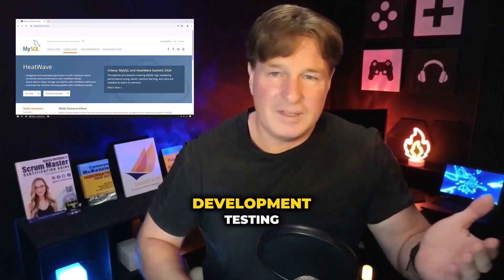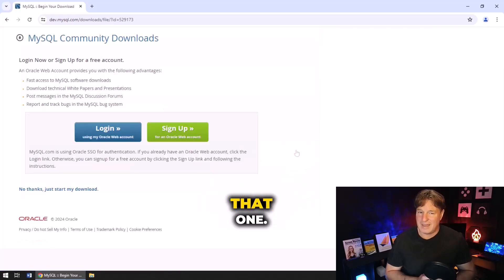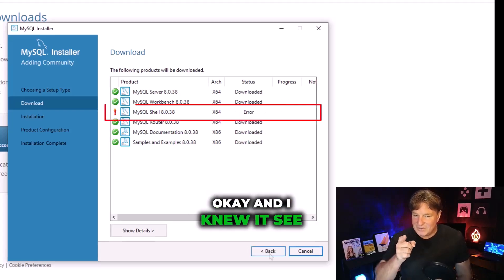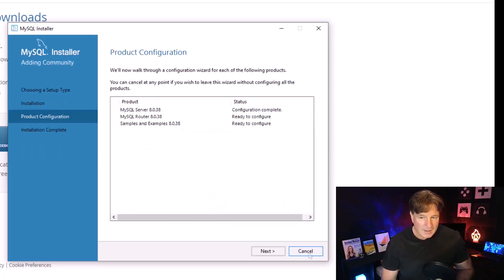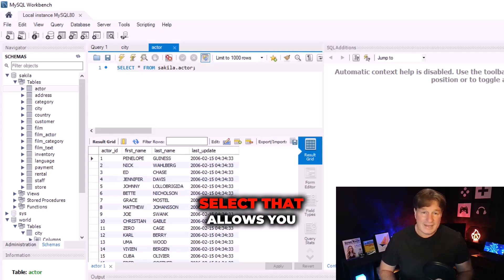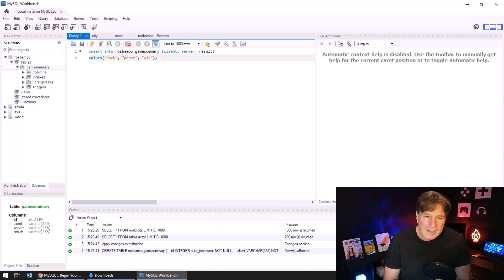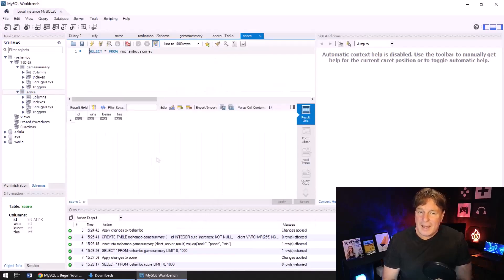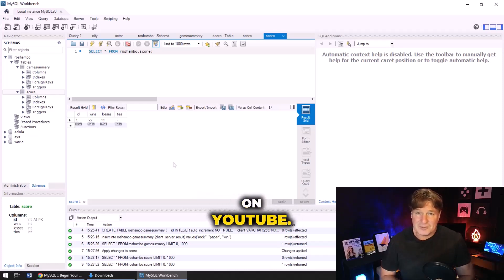How to Install the MySQL Database | Beginners Tutorial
This MySQL tutorial shows you how to download MySQL, install MySQL and then create MySQL schemas, MySQL tables and even query data in those MySQL tables after you add data with both insert queries and with the MySQL builder tool.

If you're a MySQL database beginner, this is the tutorial for you!

Benefits of MySQL

1. Open Source: MySQL is an open-source relational database management system (RDBMS). It is freely available and can be modified to suit the specific needs of users.

2. Cost-Effective: Being open-source, MySQL provides a cost-effective solution for database management. This makes it ideal for startups and small businesses that need robust database management without high costs.

3. Performance: MySQL is known for its high performance, reliability, and ease of use. It can handle a large number of queries and transactions, making it suitable for high-demand applications.

4. Scalability: MySQL can scale both vertically and horizontally. It can handle small-scale projects as well as large-scale applications that require extensive database operations.

5. Security: MySQL provides robust security features such as data encryption, user authentication, and access control. It ensures that data is protected from unauthorized access.

6. Flexibility: MySQL supports a wide range of storage engines, including InnoDB and MyISAM, allowing users to choose the best option for their specific use cases.

7. Cross-Platform Support: MySQL runs on various operating systems, including Windows, Linux, and macOS, providing flexibility in terms of deployment environments.

8. Replication and High Availability: MySQL supports master-slave replication, master-master replication, and clustering, ensuring high availability and reliability of data.

9. Community and Support: MySQL has a large and active community of developers and users. There is extensive documentation, forums, and third-party tools available, making it easier to find support and resources.

 Tools Installed with MySQL

1. MySQL Server: The core database server that handles database management tasks.

2. MySQL Workbench: A unified visual tool for database architects, developers, and DBAs. It provides data modeling, SQL development, and comprehensive administration tools for server configuration, user administration, backup, and more.

3. MySQL Shell: An advanced client and code editor for MySQL, providing scripting capabilities and interactive command-line features.

4. MySQL Router: A lightweight middleware that provides high availability and scalability by routing database traffic to appropriate MySQL server instances.

5. MySQL Utilities: A collection of command-line utilities that assist in performing various tasks such as database management, maintenance, and replication.

6. MySQL Connector: A range of connectors that enable applications to connect to MySQL databases. These include connectors for Java (JDBC), .NET, Python, C++, and others.

 Why People Love MySQL

1. Ease of Use: MySQL is known for its ease of installation and use. Its straightforward setup process and intuitive interfaces make it accessible even for beginners.

2. Performance and Reliability: MySQL delivers high performance and reliability, making it a preferred choice for many high-traffic websites and applications.

3. Extensive Documentation: The comprehensive documentation and tutorials available for MySQL make it easier for developers and administrators to learn and use effectively.

4. Community Support: The large and active MySQL community provides a wealth of knowledge, forums, and third-party tools that enhance the usability and functionality of MySQL.

5. Flexibility: The support for various storage engines and the ability to run on multiple platforms provide users with the flexibility to choose the best configuration for their needs.

6. Continuous Improvement: MySQL has a history of continuous development and improvement, with regular updates and new features being added to enhance its capabilities.

7. Wide Adoption: MySQL is widely adopted by many well-known organizations and websites, giving it a strong reputation in the industry. This widespread use also means there are many case studies and examples to learn from.

8. Commercial Support: In addition to community support, commercial support options are available through Oracle, which can be crucial for enterprise-level applications requiring professional assistance.

These benefits and features contribute to MySQL’s popularity and widespread use in various industries and applications.